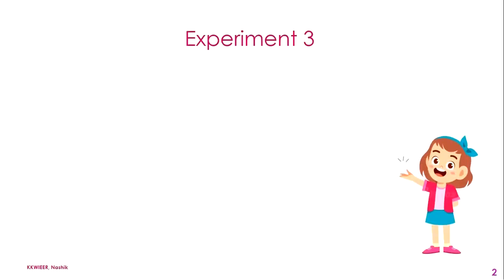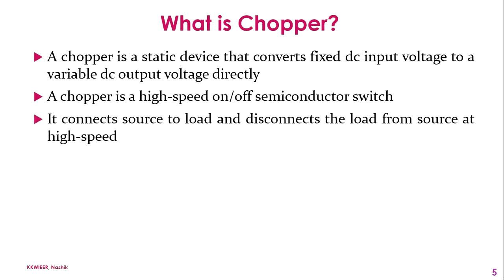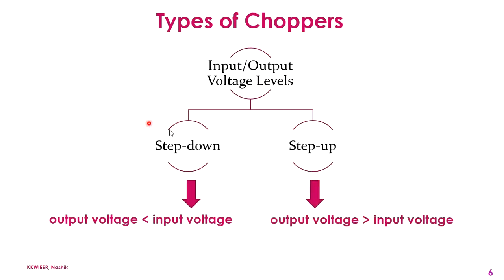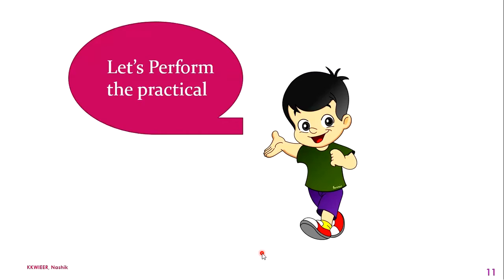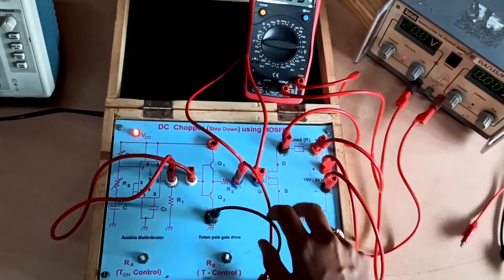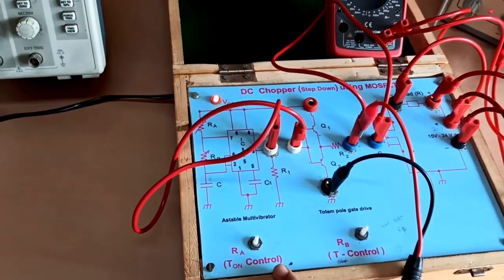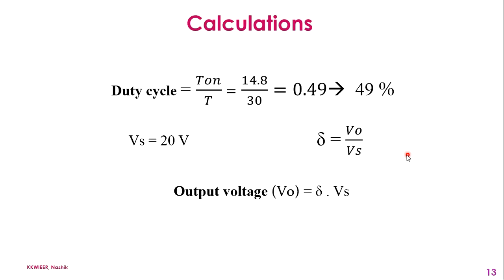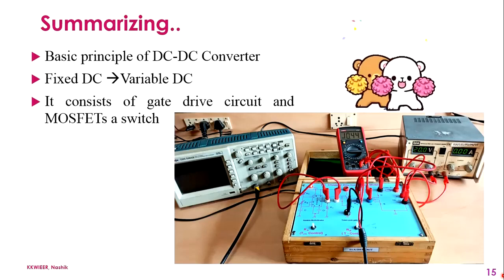Triggering of MOSFET or IGBT (DC Chopper) - Practical Experiment